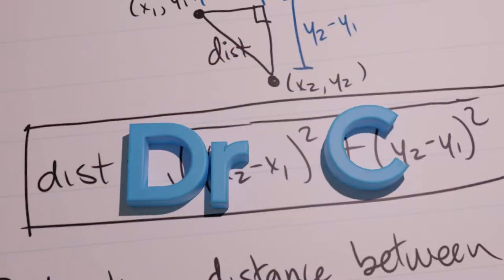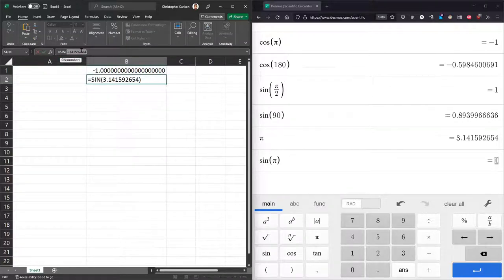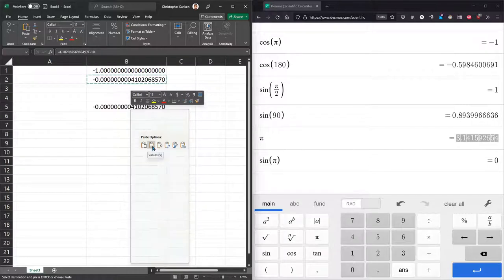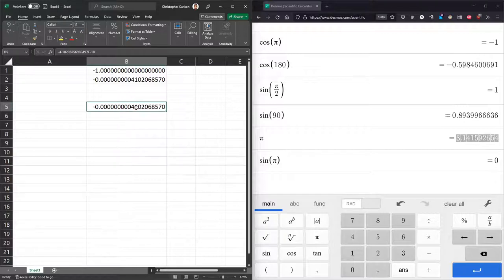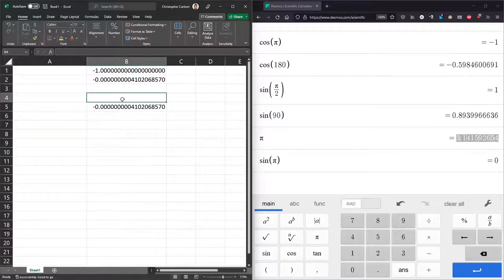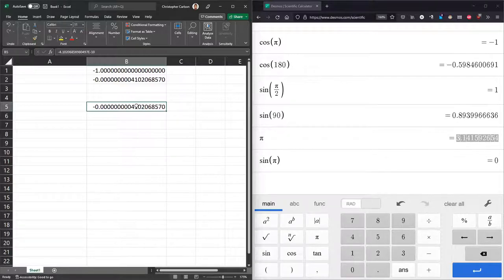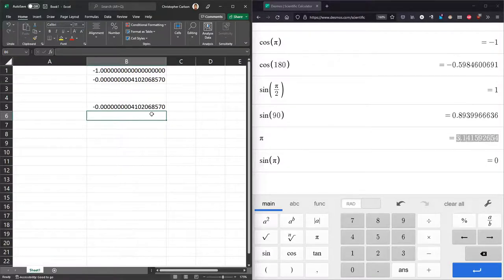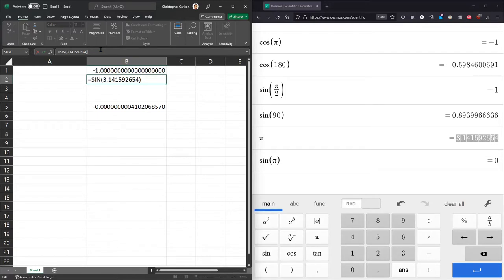Math 251 Decimal Precision Issues On Calculators